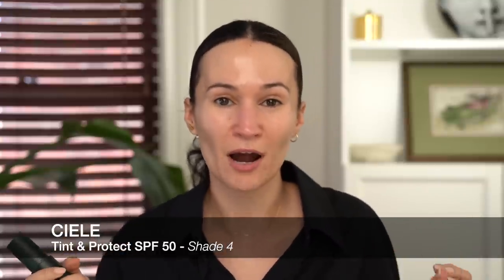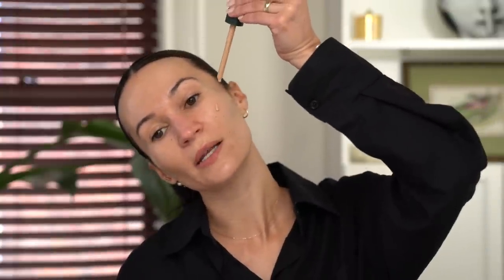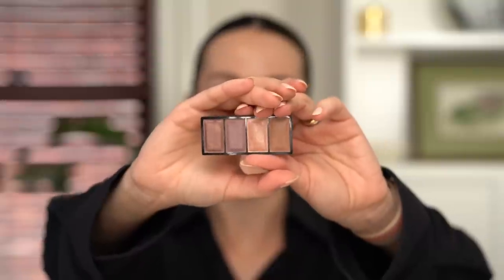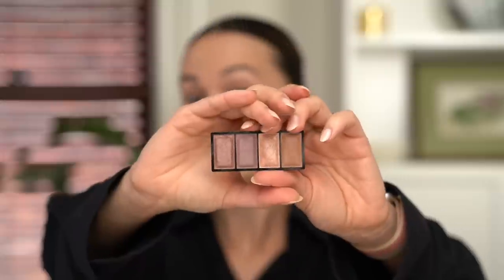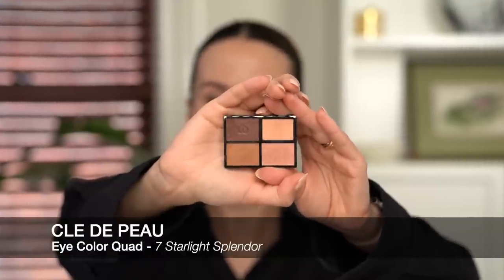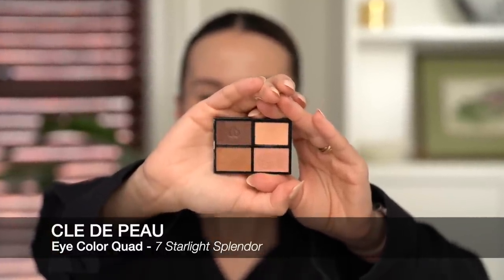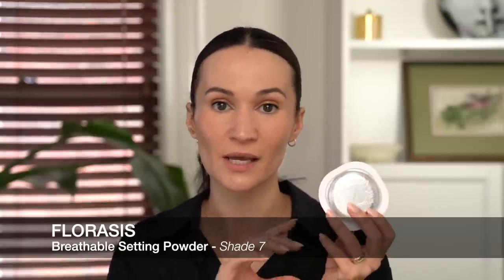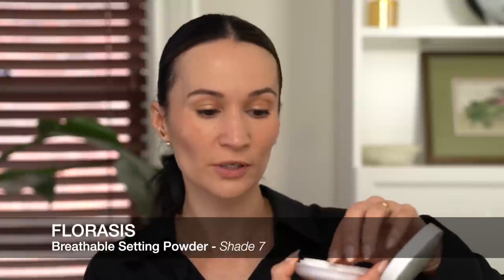GRWM: New Makeup I'm Excited About! | ttsandra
I've been really excited and impressed about some new makeup lately. In this video, I test out and review some of the hottest new luxury beauty makeup products on the market (in my humble opinion lol). I'll be sharing my initial impressions and thoughts on each product, so you can decide if they're worth the splurge.

Cle De Peau Eye Color Quad - 7 Starlight Splendor